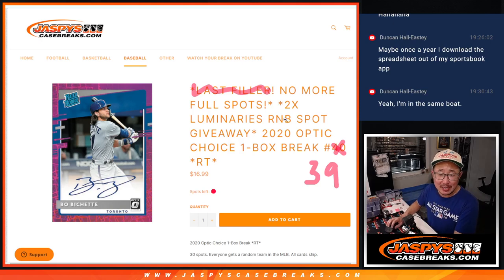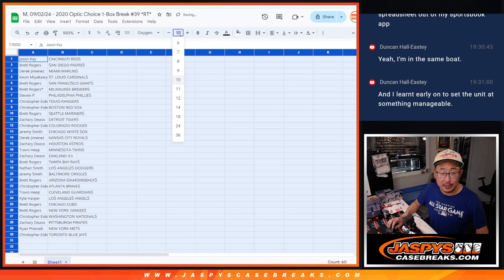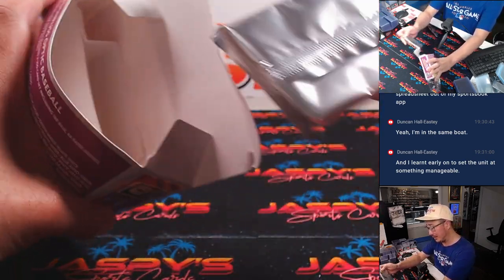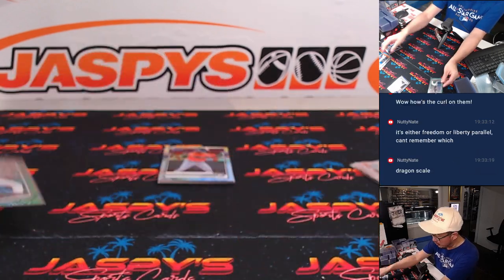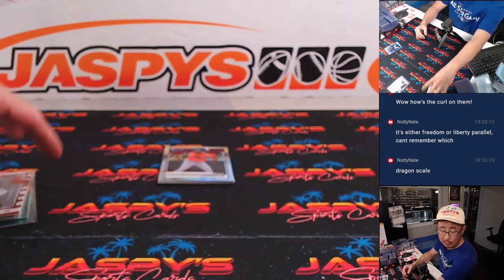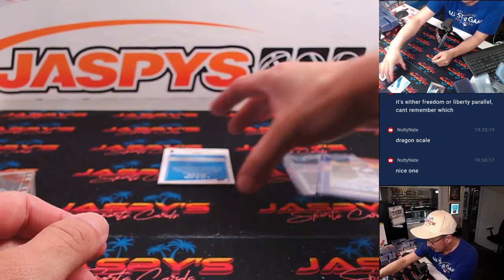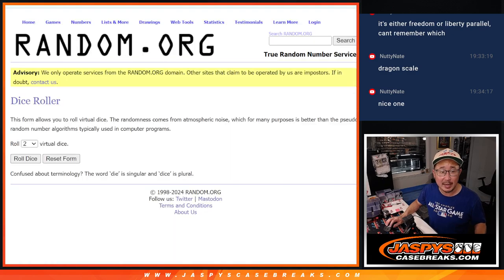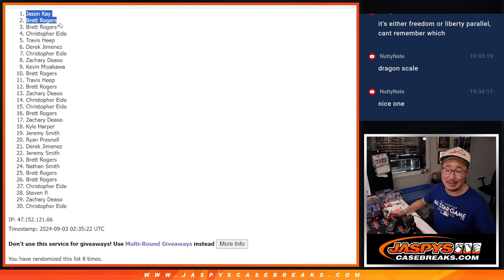M, 09/02/24 - 2020 Optic Choice 1-Box Break #39 *RT*